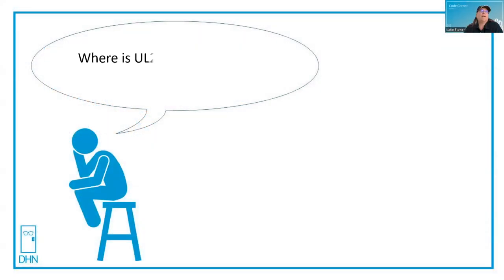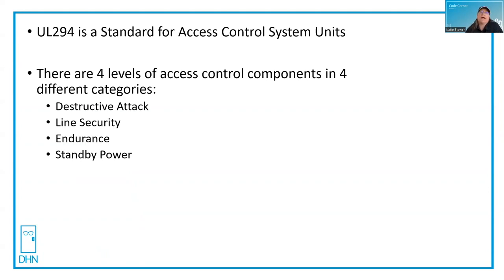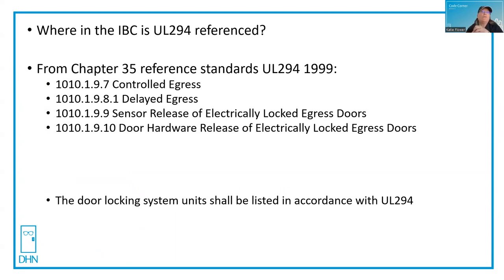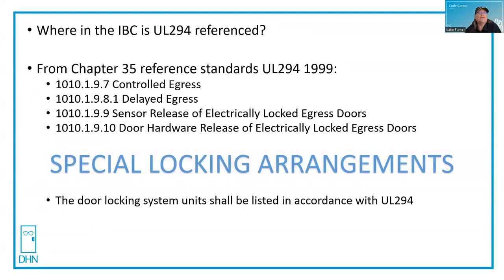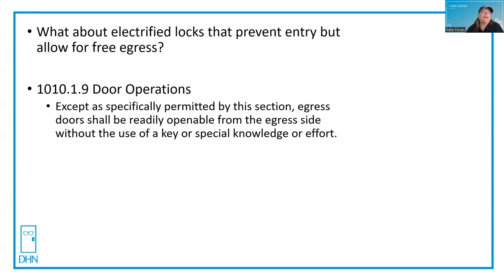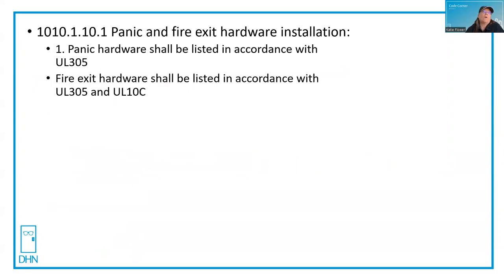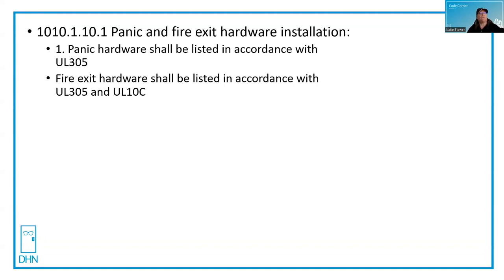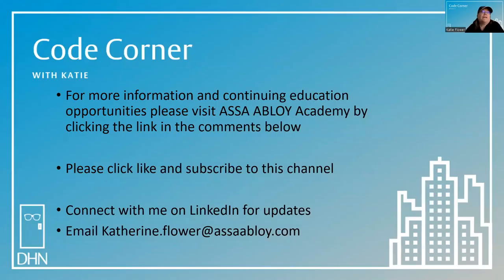Code Corner with Katie -- UL294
Where is UL294 referenced and required? UL294 is the standard for access control system units.